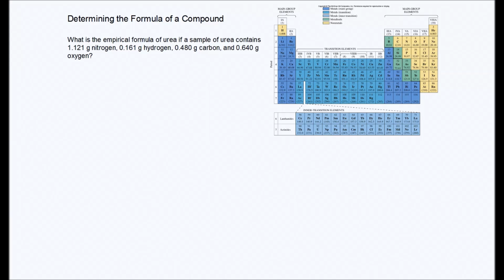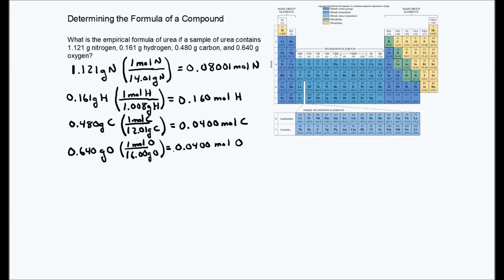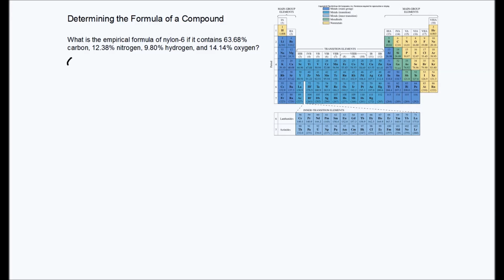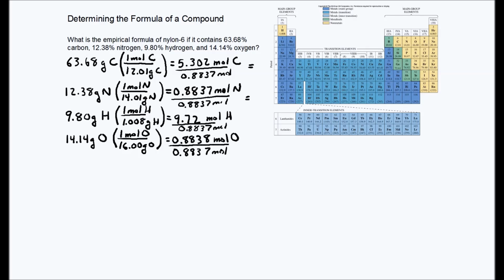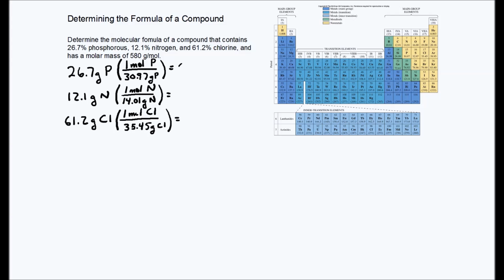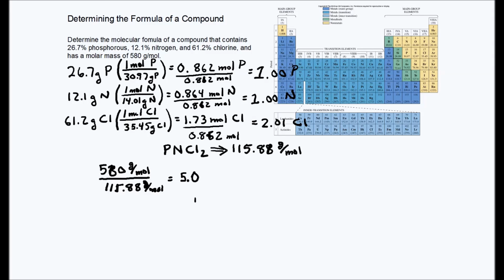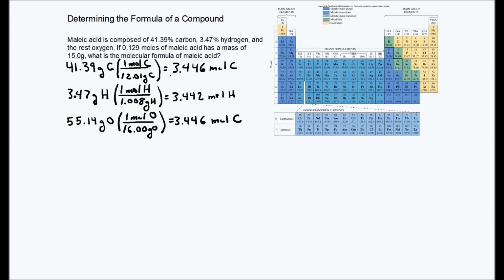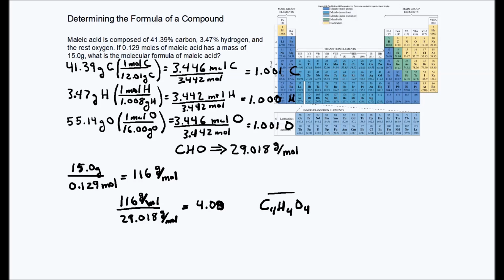Determining Chemical Formulas from Percents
The video contains examples demonstrating calculating the empirical and molecular formulas of compounds from the mass of the elements and their percent compositions.